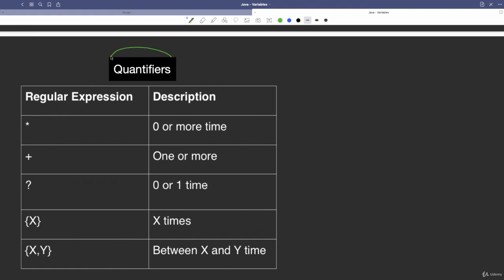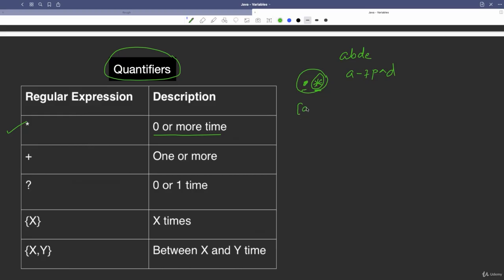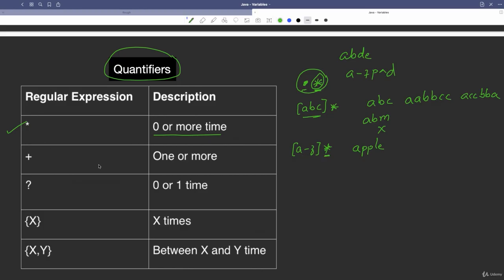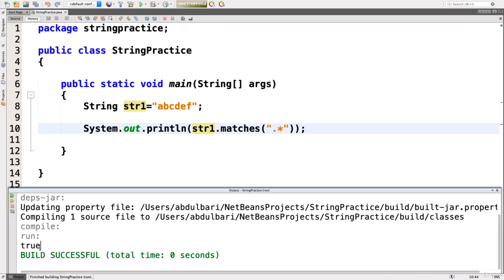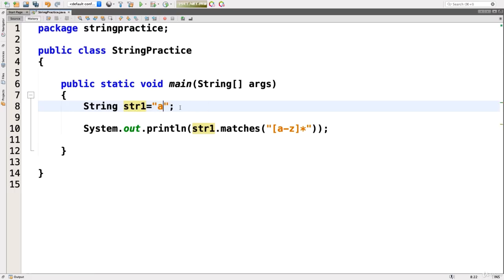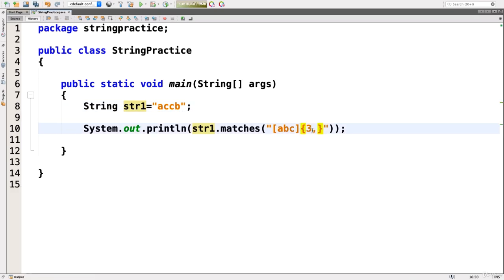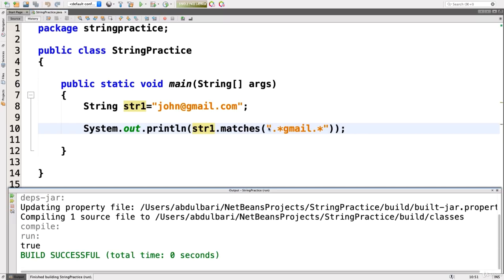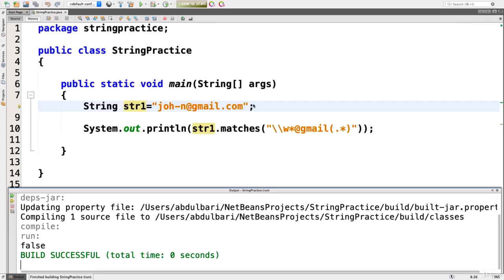6.13 : String Matching with Regular Expressions — [Abdul Bari] Java Course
Abdul Bari demonstrates how to match and validate strings using regex with the Pattern and Matcher classes.